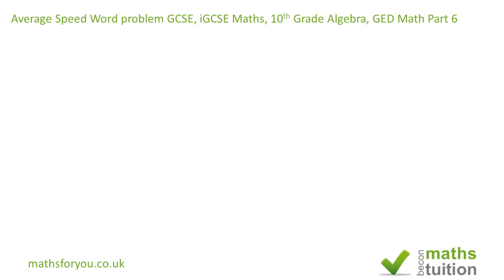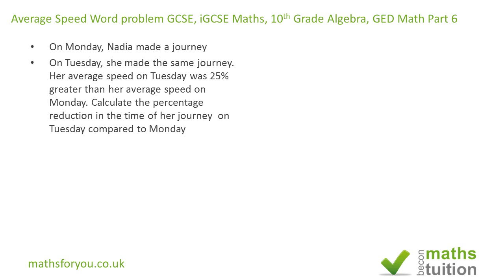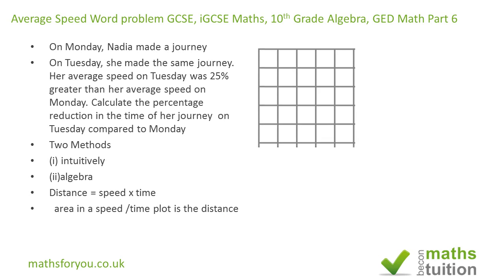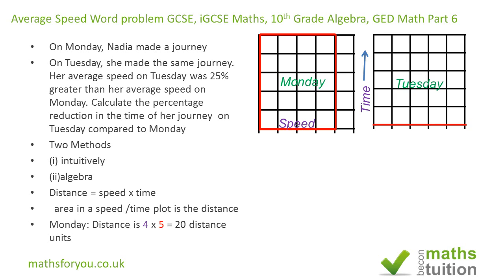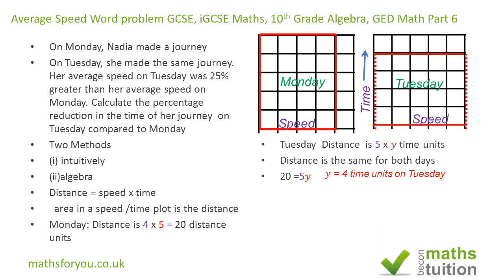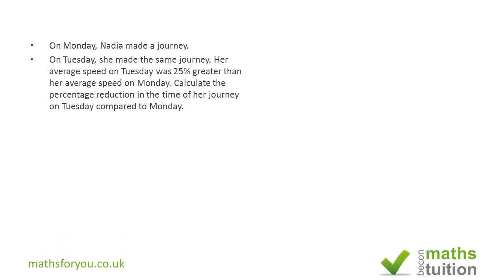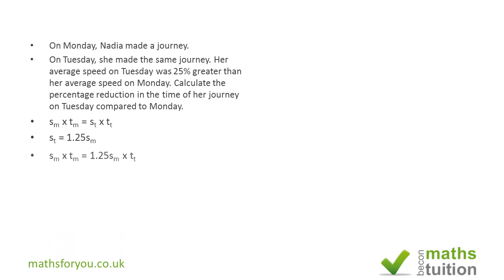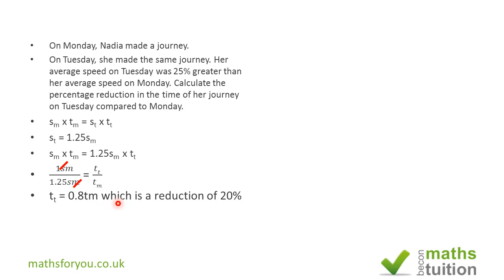Average Speed, Word problem GCSE, iGCSE Maths, 10th Grade Algebra, GED Math Part 6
Average Speed, Word Problem. In this video we hae used he relationship beween Distance, speed, Rae and time to calculate the reduction in time over a given distance with varying speeds. I have used two methods, intuitive and algebra.